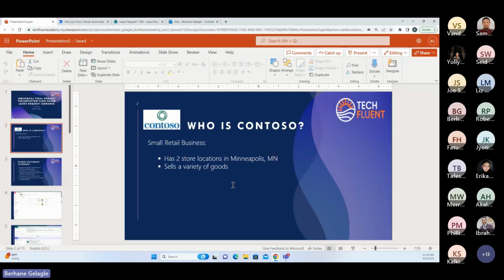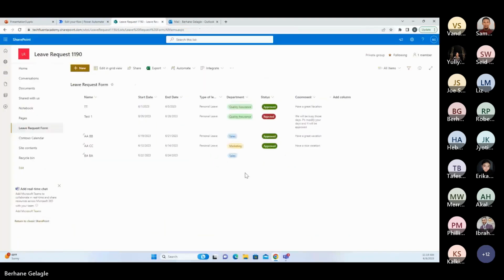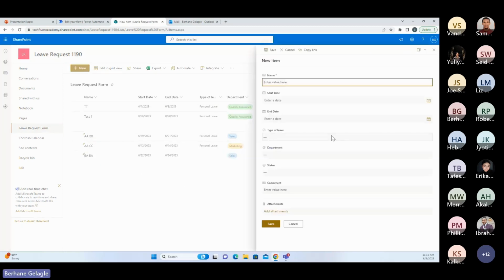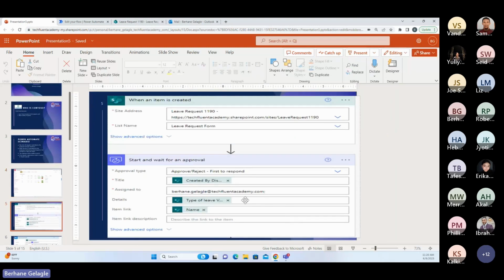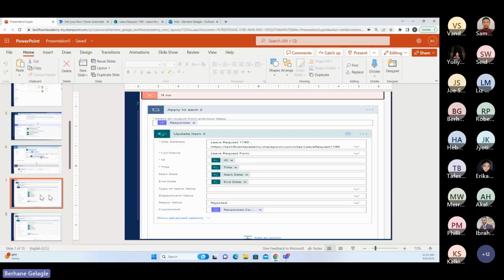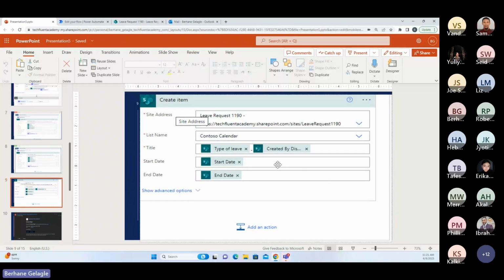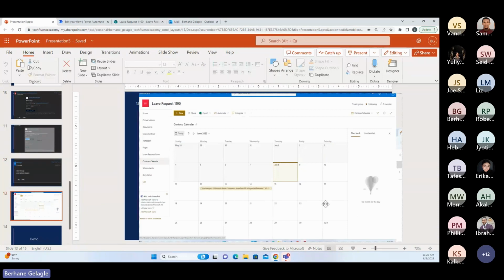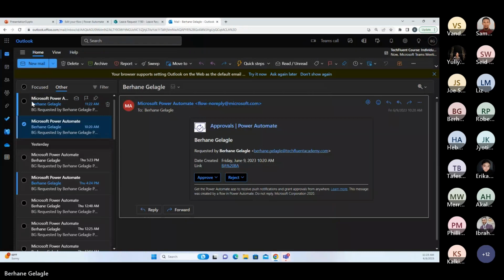Berhane Gelagle | Power Automate | SharePoint | TechFluent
Imagine a Power Automate scenario that simplifies time-off requests for Contoso employees. Enter details, and the system automates approval routing. Approved requests create calendar appointments, while rejections trigger email notifications. Now, meet TechFluent, a non-profit supported by tech industry volunteers. We offer mentorship and training in Microsoft's Dynamics 365 and the Power Platform, connecting participants to tech job opportunities.